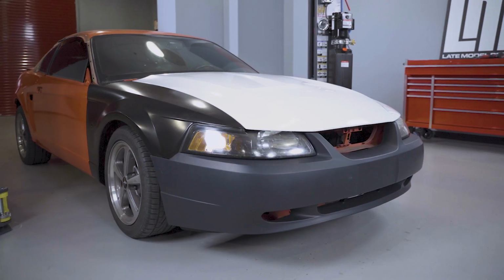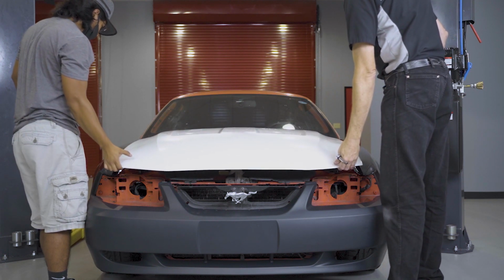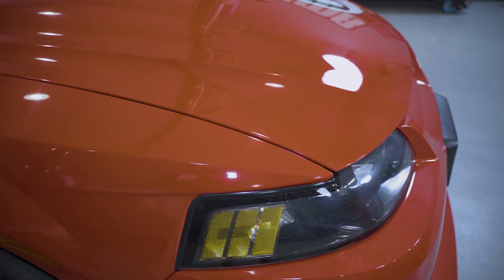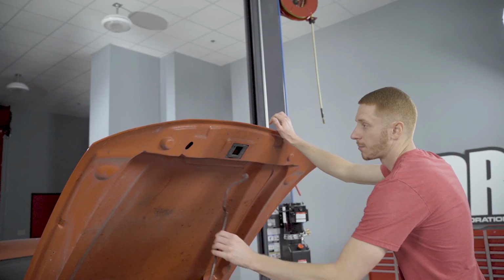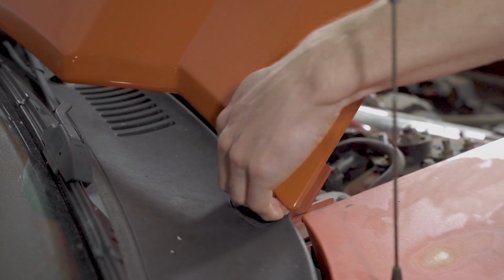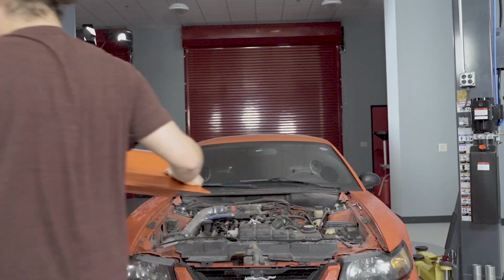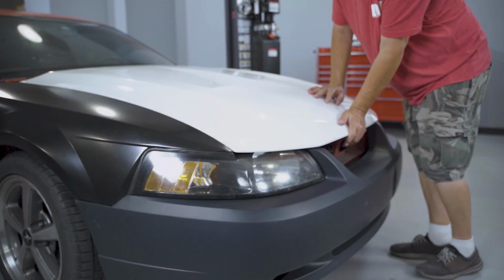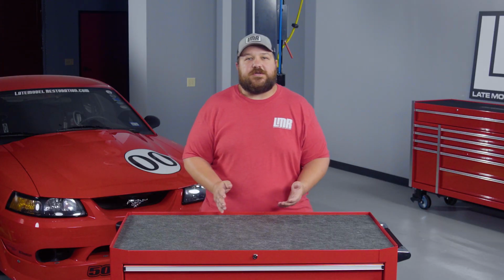How To Align New Edge Mustang Hood With Front Bumper (99-04)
Follow along as Jay walks you through the process of aligning your 99-04 New Edge Mustang's hood with the bumper!

Due to factors beyond the control of LMR.com, we cannot guarantee against the improper use or unauthorized modifications of this information. LMR.com assumes no liability for property damage or injury incurred as a result of any of the information contained in this video. Use this information at your own risk. LMR.com recommends safe practices when working on vehicles and or with tools seen or implied in this video. Due to factors beyond the control of LMR.com, no information contained in this video shall create any expressed or implied warranty or guarantee of any particular result. Any injury, damage, or loss that may result from improper use of these tools, equipment, or from the information contained in this video is the sole responsibility of the user and not LMR.com. ______________________________________________________